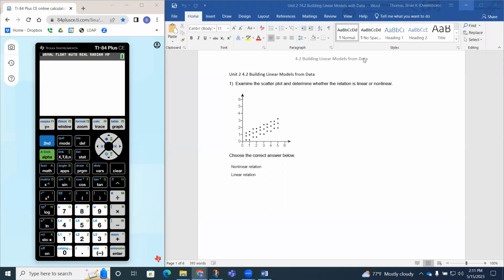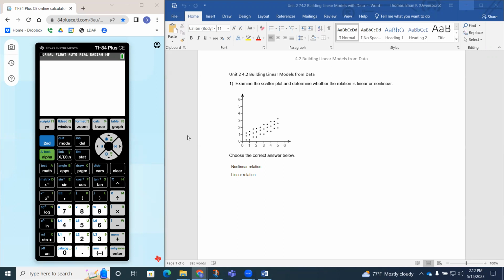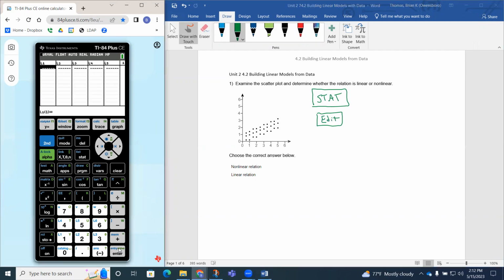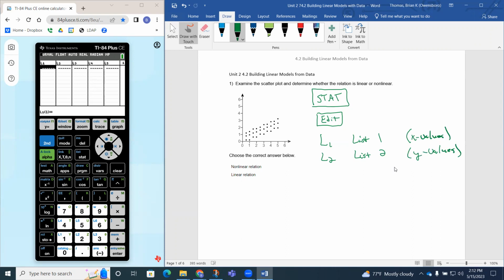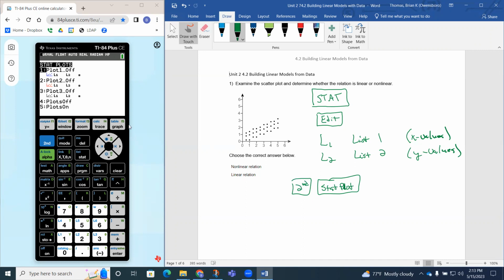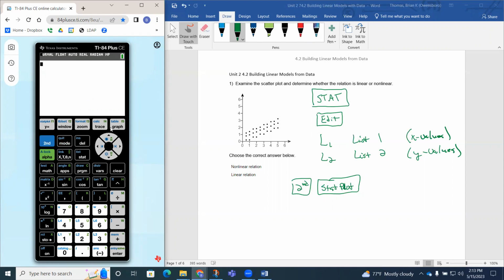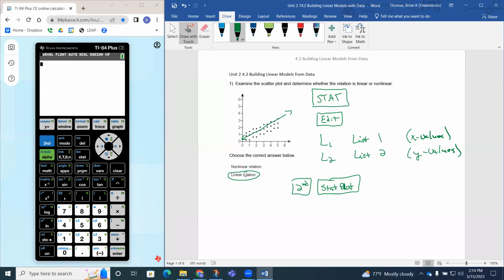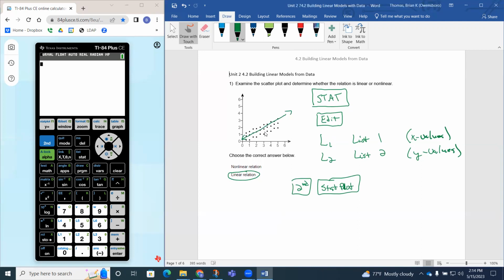U2 4.2 Question 1